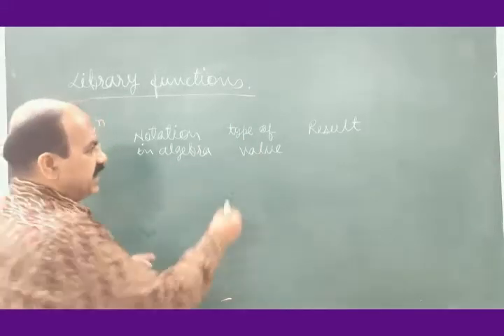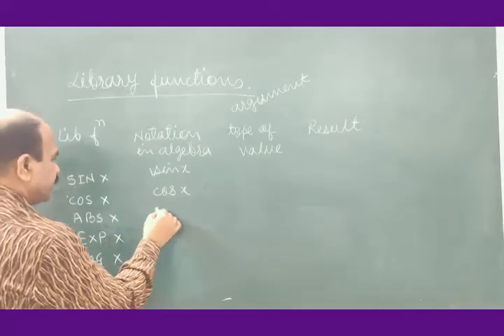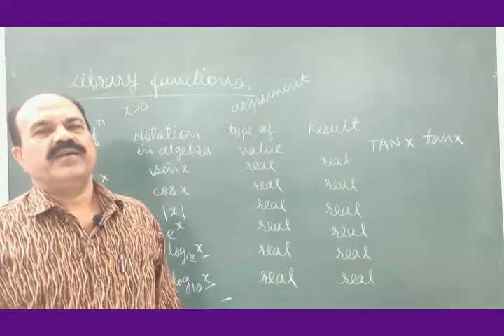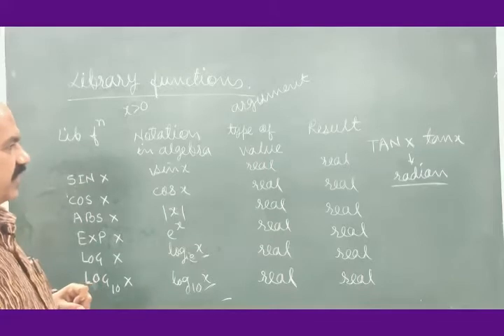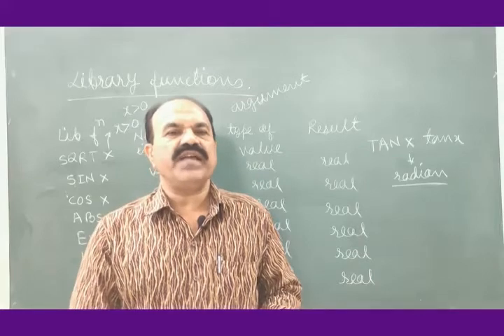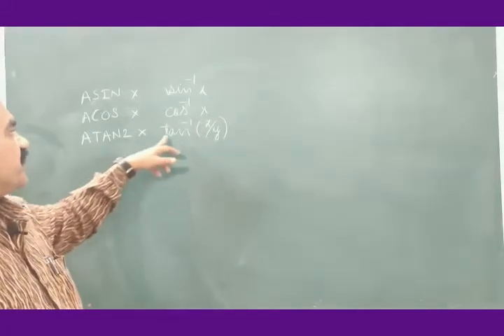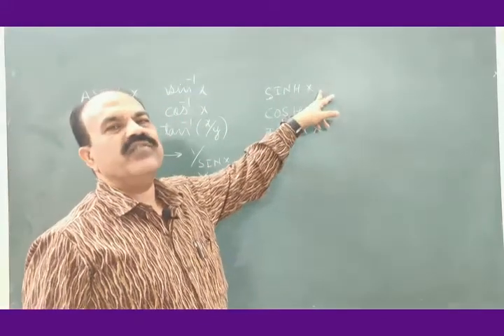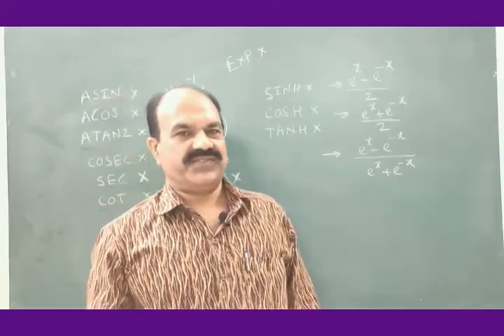5 B SC II LIBRARY FUNCTIONS